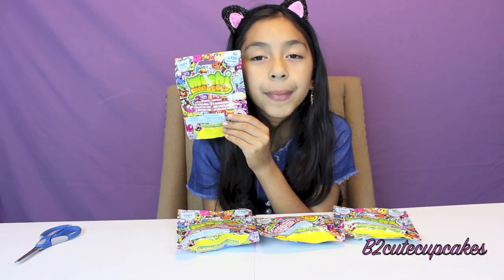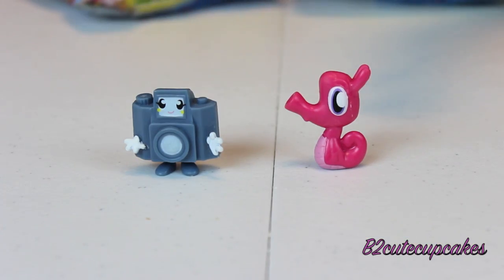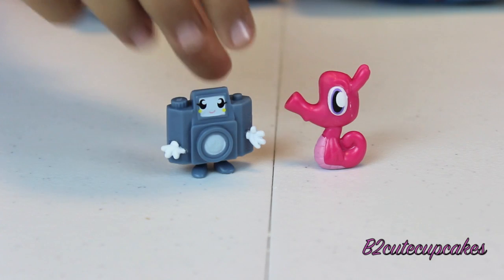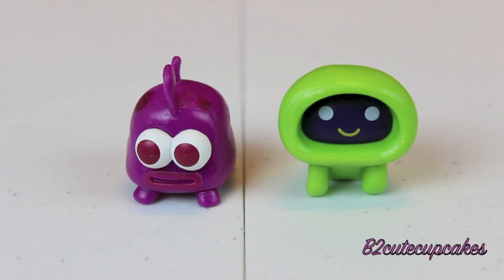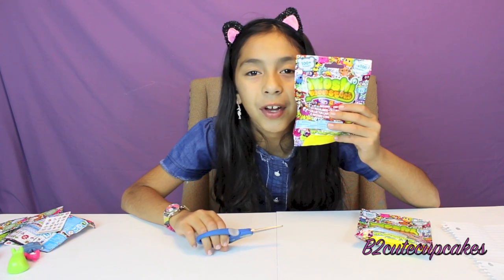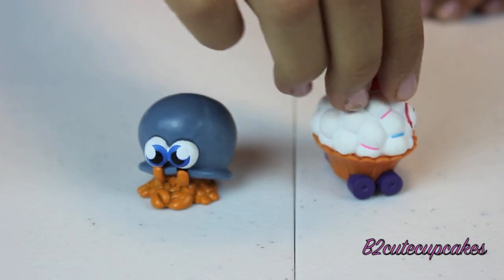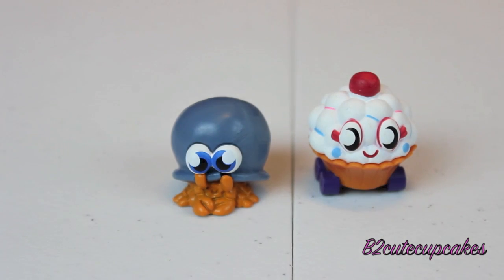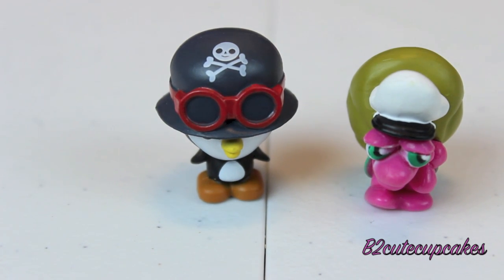4 MOSHI MONSTERS BLIND BAGS|Ultra Rare Moshi Monsters| B2cutecupcakes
B is so excited to show More  Moshi Monsters blind bags we find them at justice they are super cute we love them they are 100+ moshlings to collect and with this moshimonsters blind bags you can get some ultra rare. this time B did got an ultra rare she got cuti pie.
Moshi Monsnsters according to wikia:Moshlings, (released September 8th, 2008), are very cute, cool and collectible creatures for your Moshi Monsters to catch. They are obtained by planting various types of Seeds in your Moshling Garden. Moshi Members can keep up to 6 Moshlings in their room, whilst ordinary players can keep only 2 Moshlings. Moshi Members also have a Moshling Zoo, in which they can store as many Moshlings as they can catch.
Each Moshling is very unique and they come in all different colours, shapes and sizes. Although Moshlings are different, there are Moshling Sets such as the 'Dinos' and the 'Ponies' that are shown in the Moshling Zoo The creatures can be clicked on, inside the house
or out in the Moshling Zoo, and they will make a little dancing routine and perform a little song which is fun to listen to and look at. Each Moshling does a different thing. Once you have completed a Set of Moshlings, their habitat in the Moshling Zoo lights up!